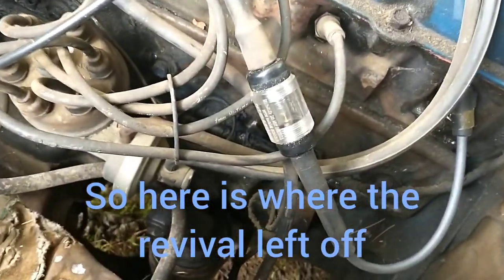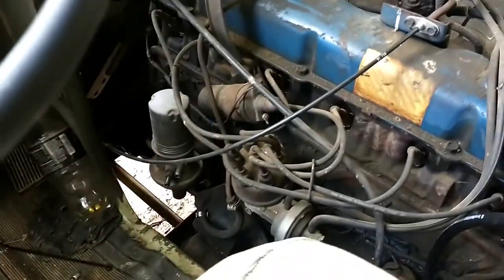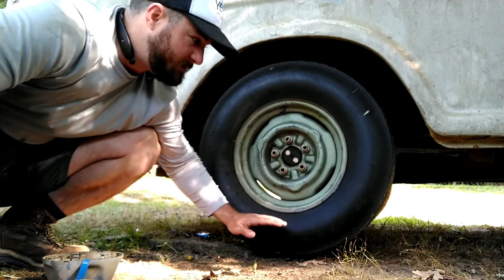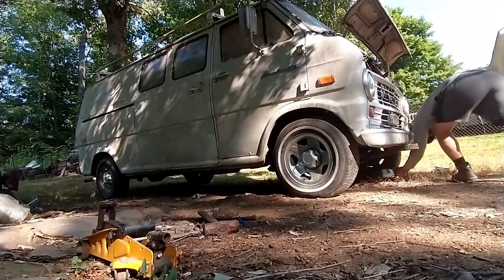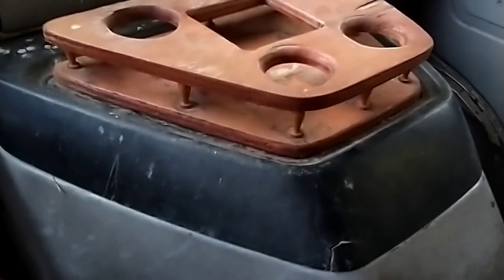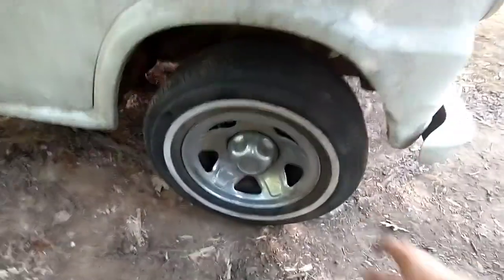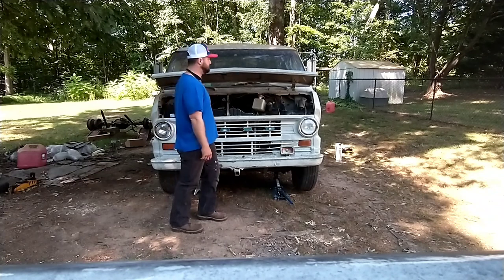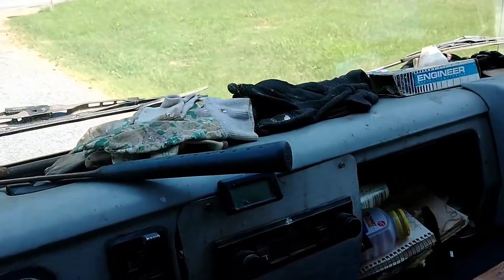Pawpaws work van, it runs, will it drive, will it even stop??? 1974 Ford E100 SuperVan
Today I try to get the van running off it's own tank diagnosing a fuel pump issue. I attempt to address the brakes. Maybe we go for a sketchy ride and then possibly a little less sketchy one.

Facebook Latham G York
Instagram Latham G York